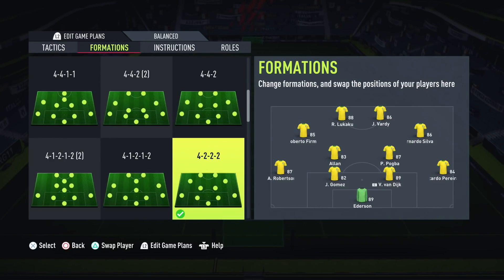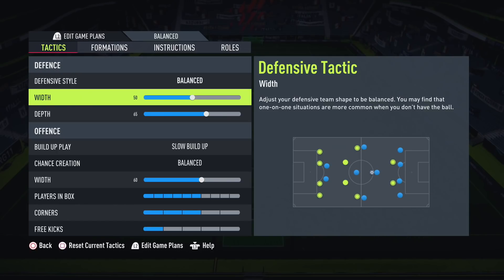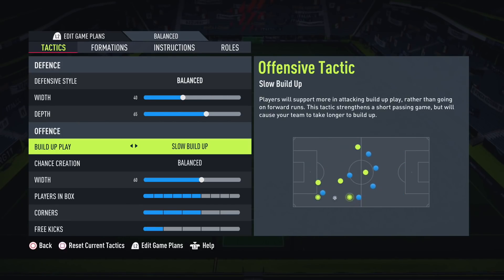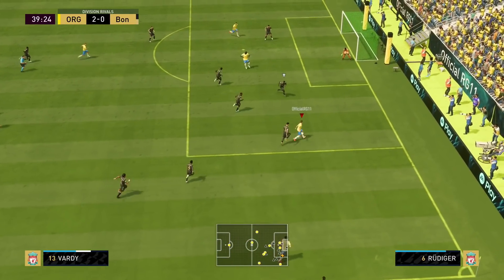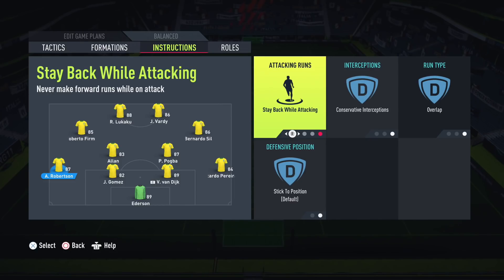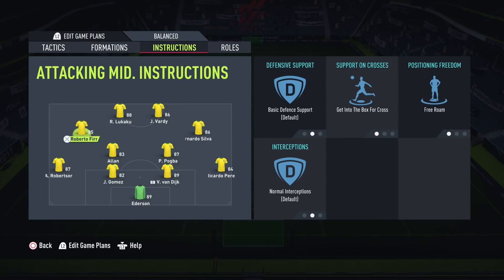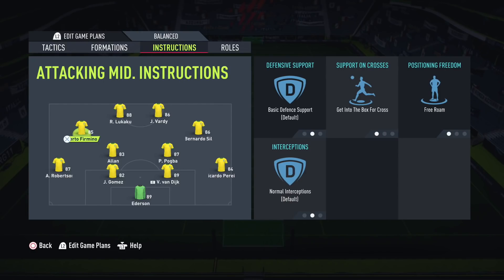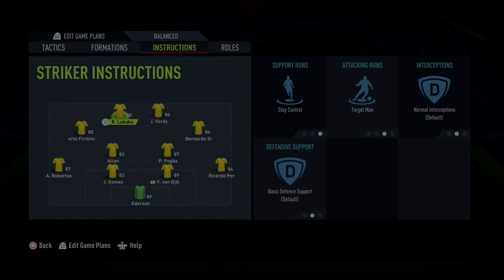FIFA 22 | The MOST UNBEATABLE *META* Formation + Custom Tactics in FIFA 22! (You Will Easily Win!)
Hey Guys, today we are going to be sharing with you what we think is the Best Formation and Custom Tactics in FIFA 22!

These Custom tactics an this formation is possibly the most unbeatable formation on the game at the moment and you should use these tactics if you want to win more games in FIFA 22!

More Information